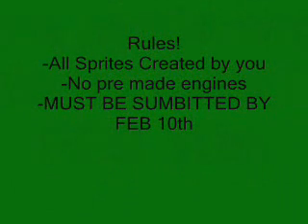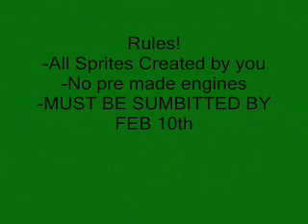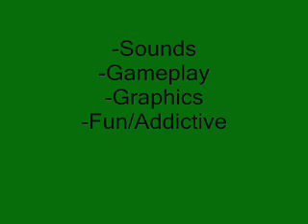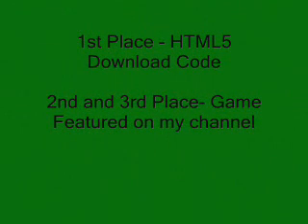Game Maker Contest!!! (CLOSED)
Rules
-all sprites and backgrounds must be created by you
-no pre made engines
- Due by February 10th!